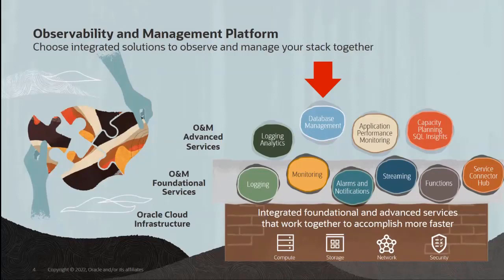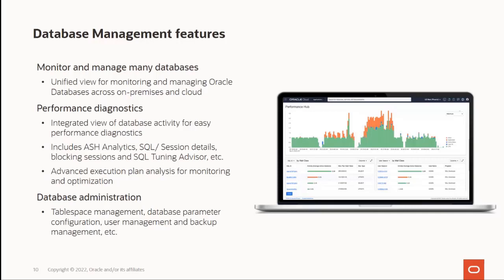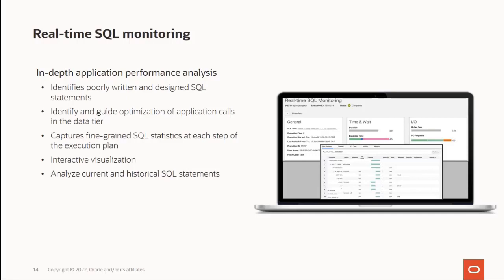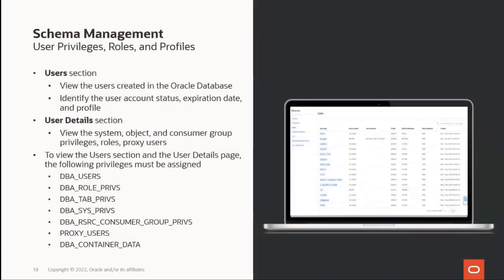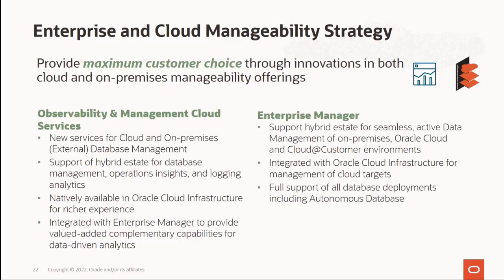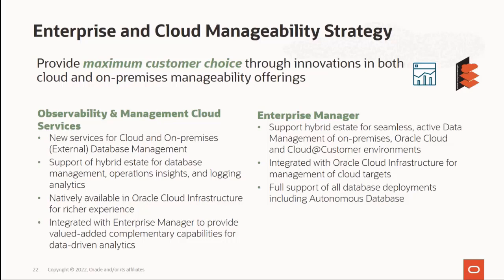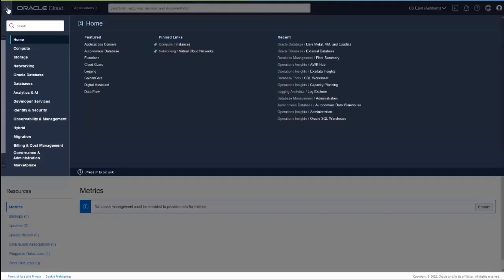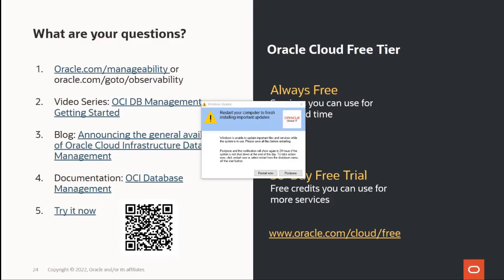Monitor & Administer Databases from the Cloud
In this session, you’ll learn how to gain instant access to monitor and administer one or many databases, whether they are on-premises or in Oracle cloud, using OCI Database Management cloud service. You will see deep capabilities for monitoring, troubleshooting, and managing groups of databases as one whether they are unrelated operational databases, development or test databases, or databases belonging to an application group. You will see demonstrations of typical database workflows:
- Monitoring dashboards for individual or groups of databases.
- Monitoring Exadata Database Machine and RAC-based systems.
- Find and fix SQL tuning issues rapidly with the Performance Hub and SQL Tuning Advisor.

Presented by: Timothy Mooney, Senior Principal Product Marketing Director, OCI, and Sriram Vrinda, Principal Product Manager, OCI

* Blog: Announcing the general availability of Oracle Cloud Infrastructure Database Management

This video is from our Oracle Observability and Management Webcast Series that's always live, created for and focused on our OCI customers.